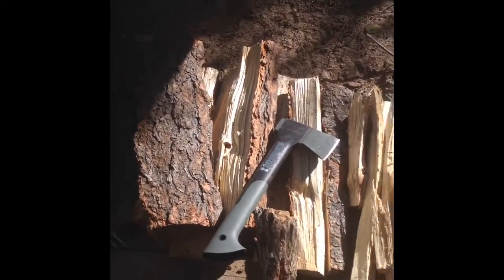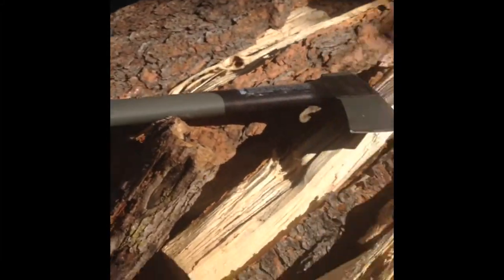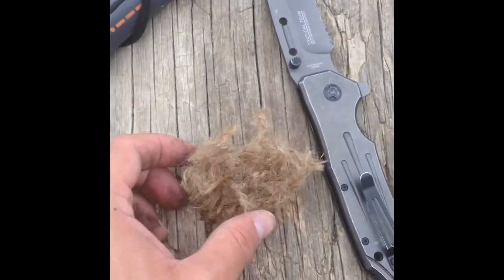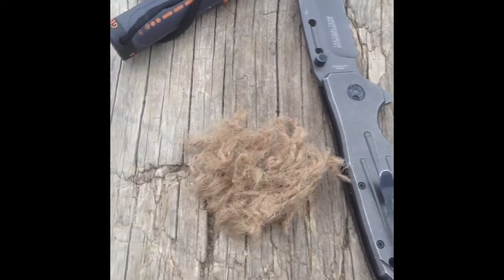Camping Colorado: Starting a fire